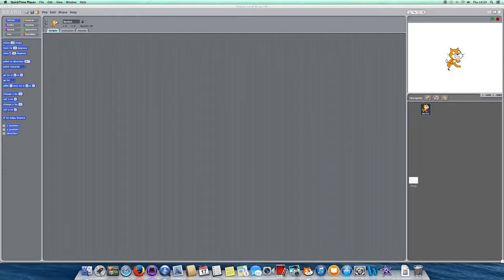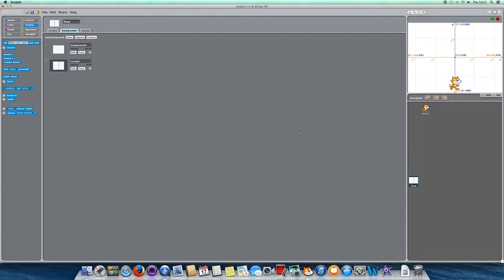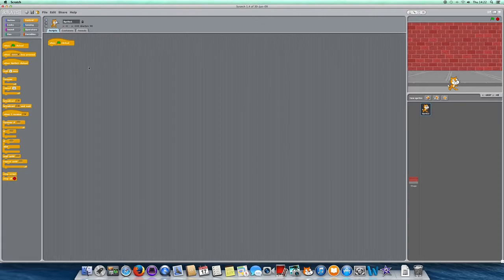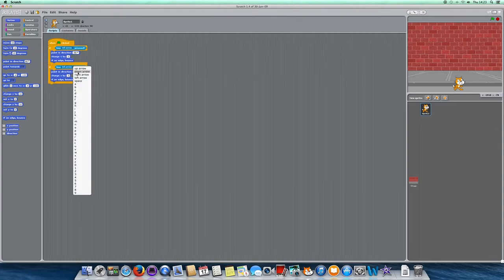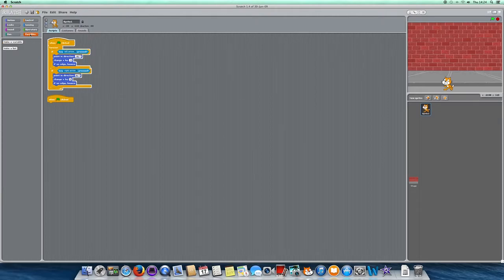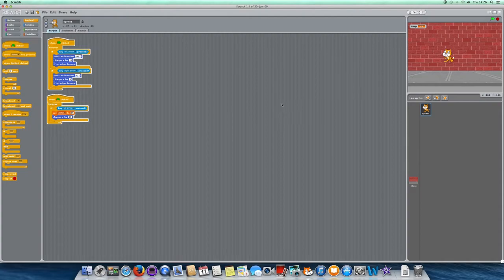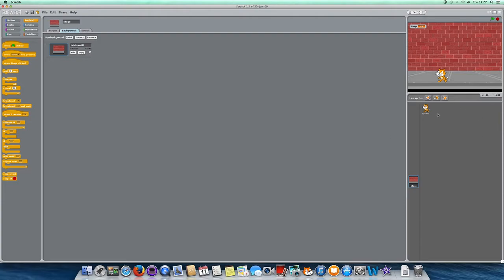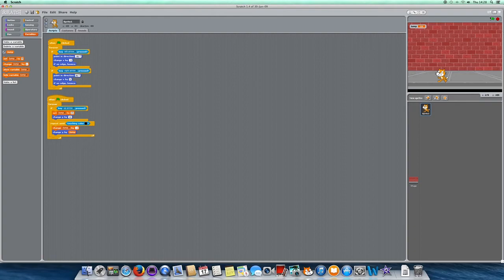Scratch running and jumping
Quick tutorial learning how to run and jump in scratch